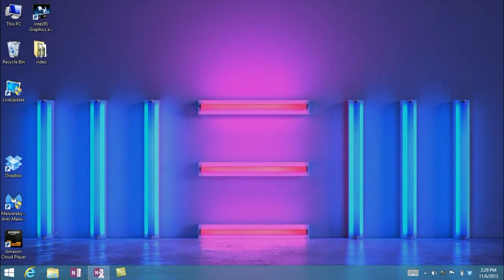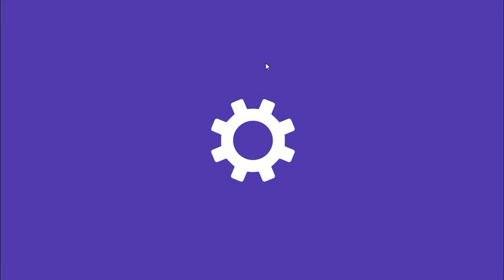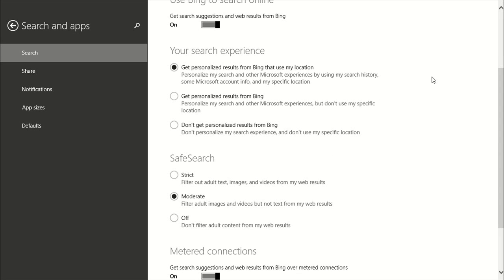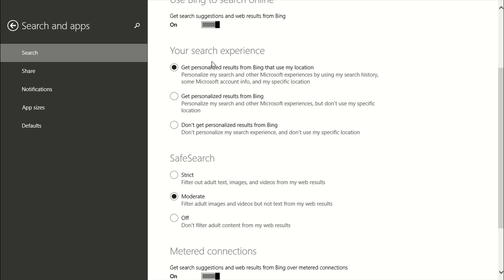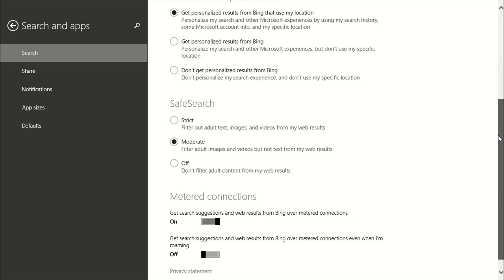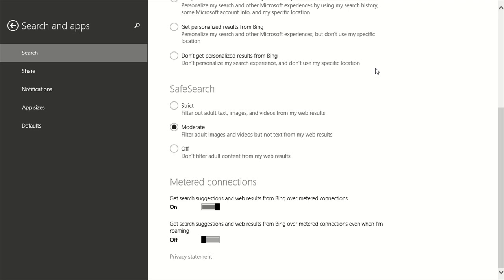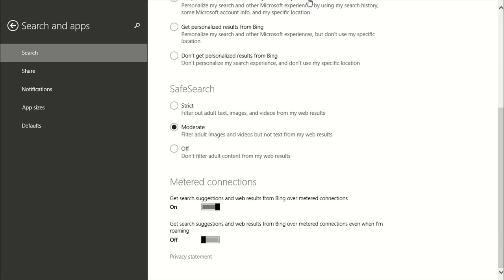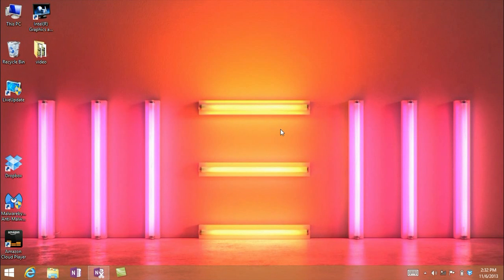Search customization options in Windows 8.1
Micro Center Tech Support shows you the search customization options in Windows 8.1